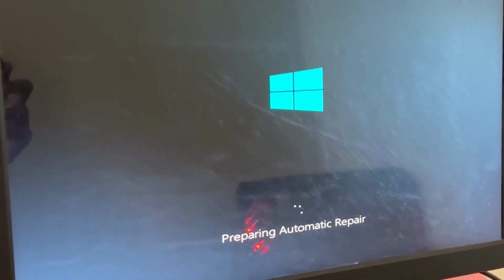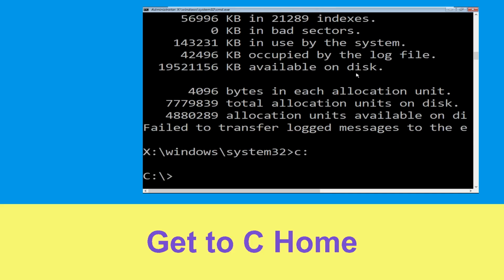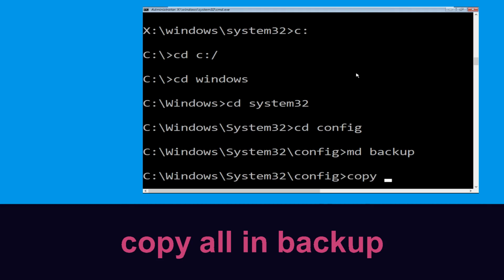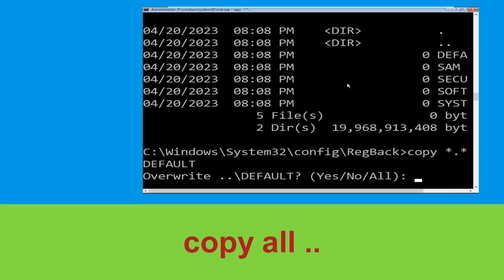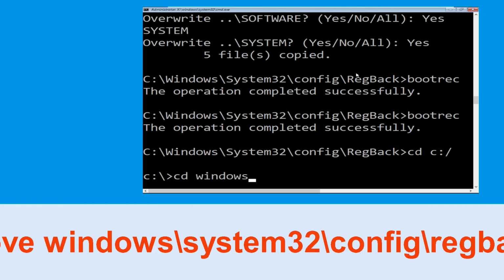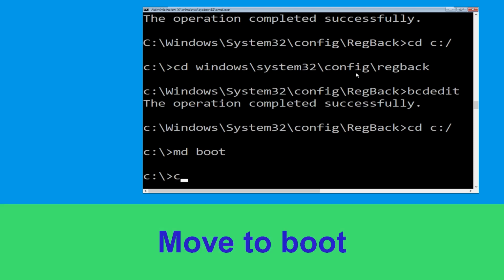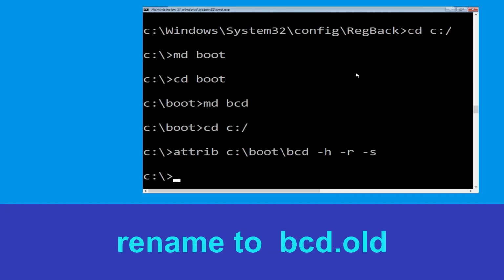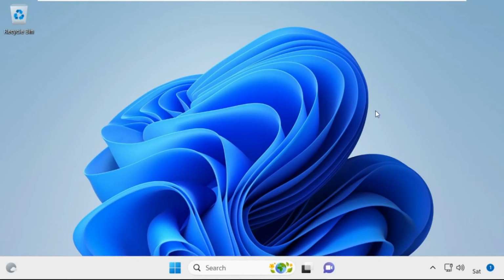REFERENCE_VIOLATION 0x0000018E Blue Screen Error Fix Windows 10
• IRQL_NOT_LESS_OR_EQUAL Error
• BAD_POOL_CALLER Error